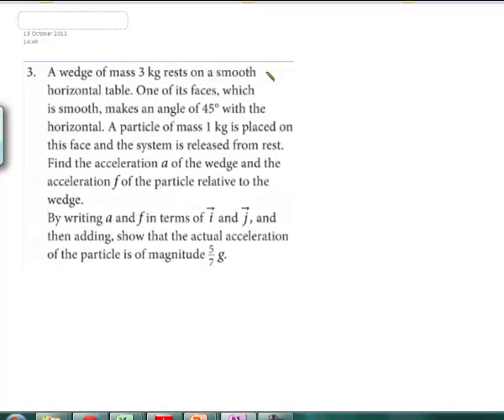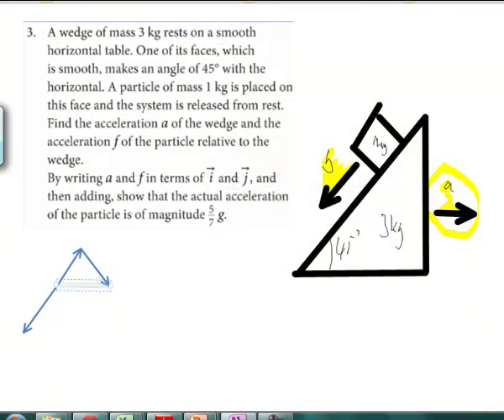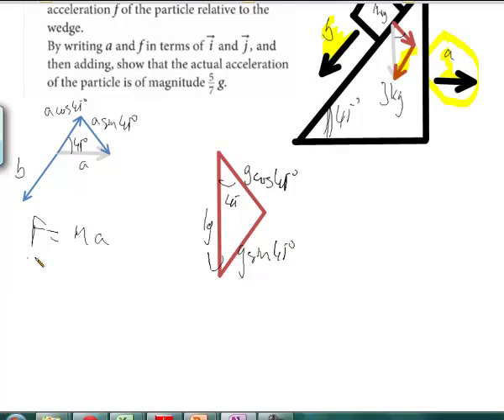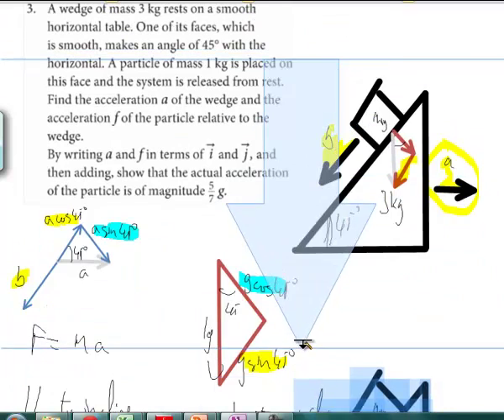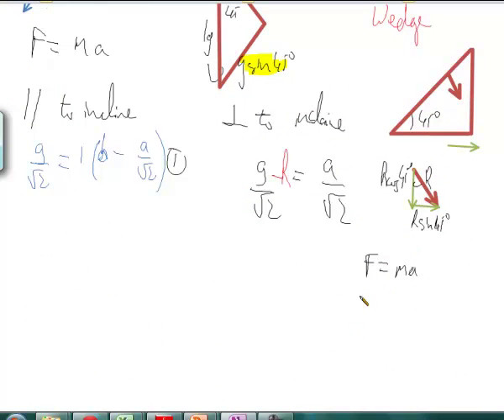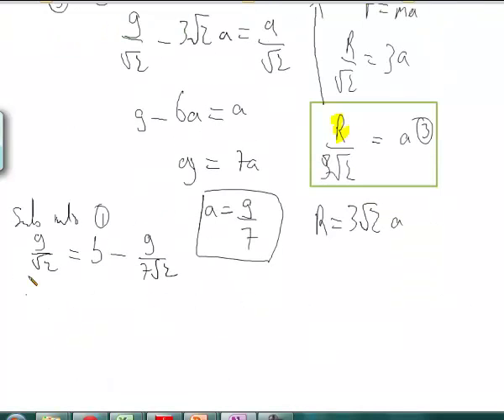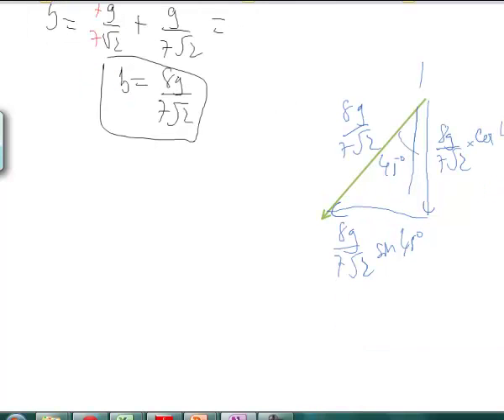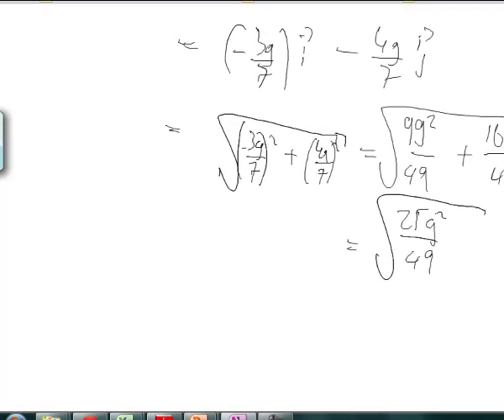Wedges Page 92 Q3